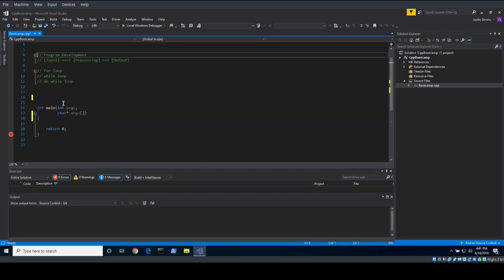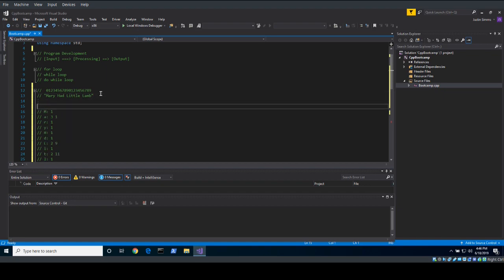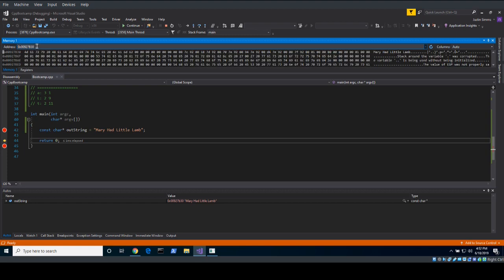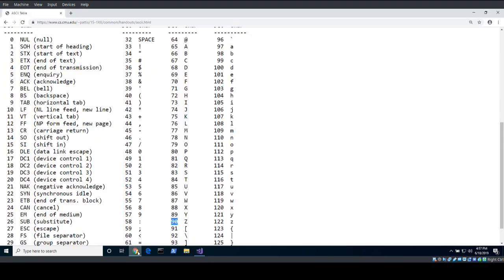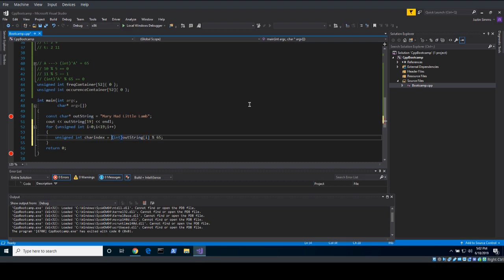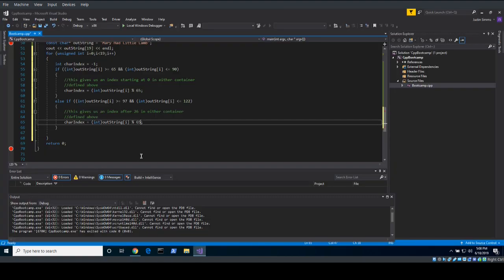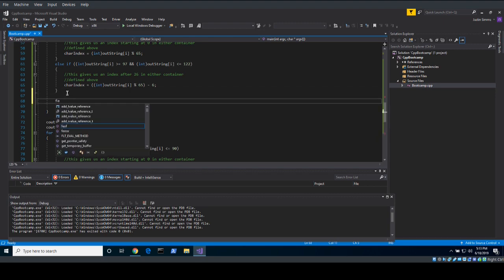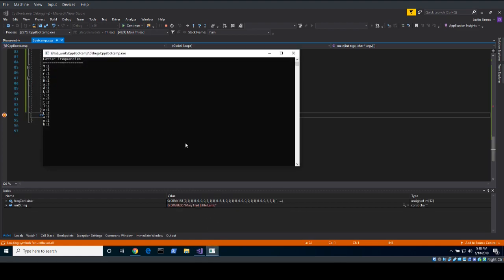C++ Code Camp (Letter Frequency and Occurrence)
Welcome! We start to tackle character frequency and occurrence in a hand-rolled solution. Join Us!